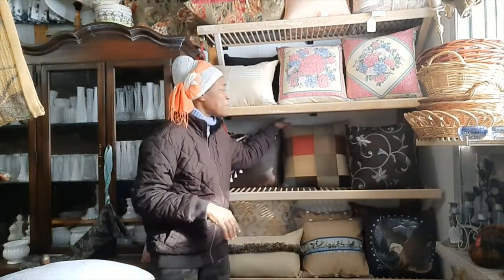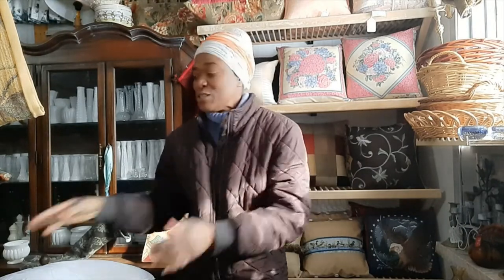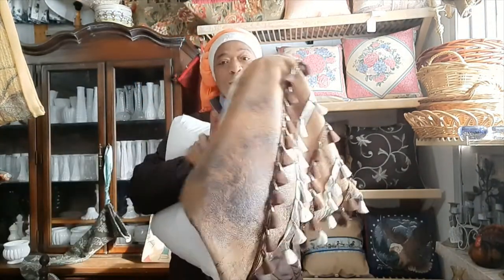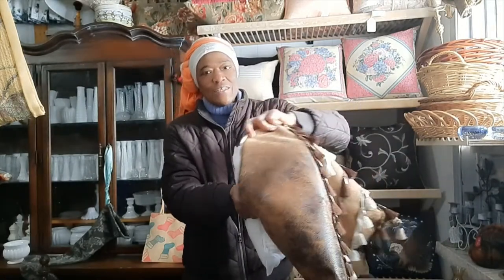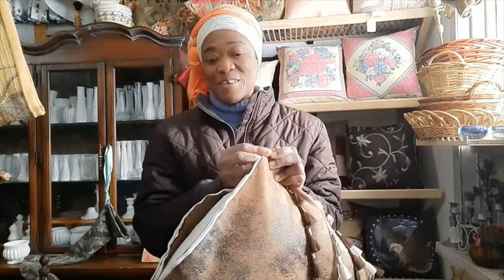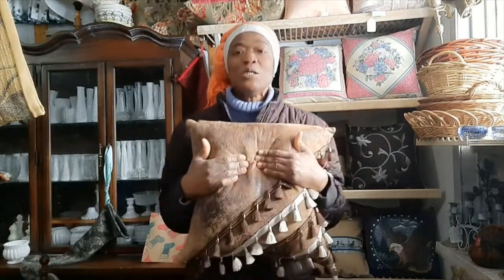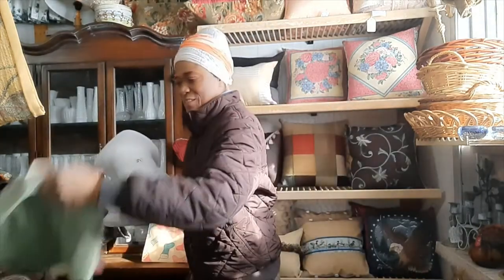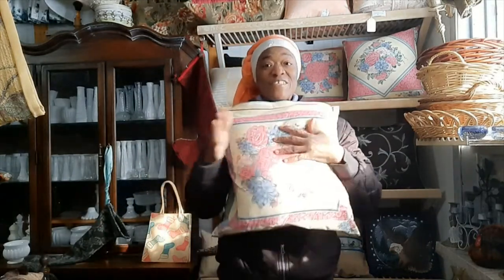How To Easily Get Inserts Into Pillow Covers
Hi Guys, I am so EXCITED about sharing this pillow and insert tip/trick with you!
By the end of this lesson, you will know the easiest and quickiest way to get an insert into your pillow. It is by far, the best pillow cover and insert tip/trick! .
Guys if you like it PLEASE share it!